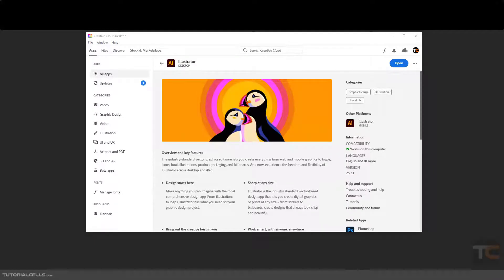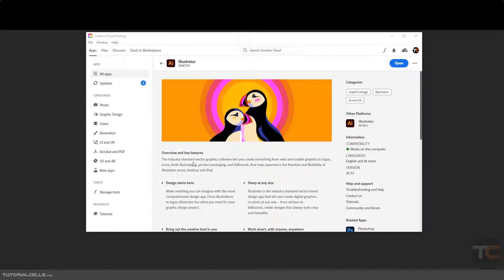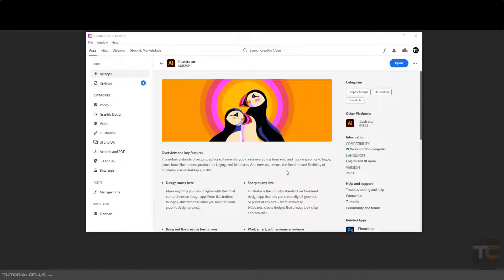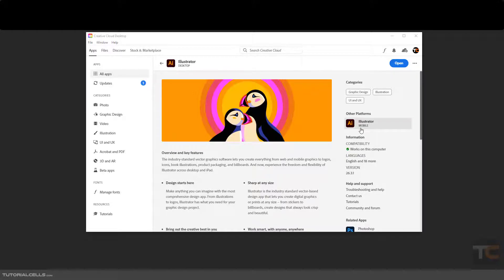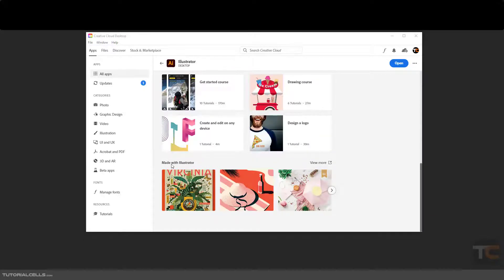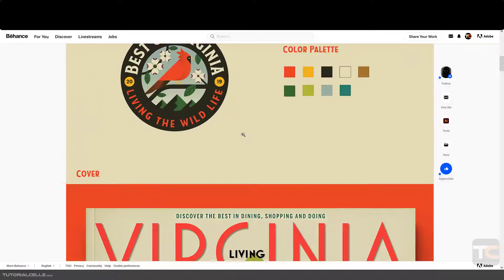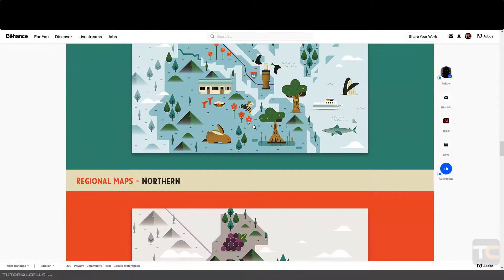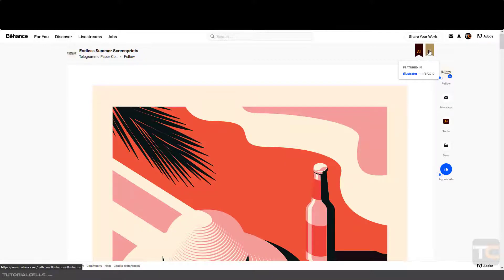illustrator tutorials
Adobe Illustrator is a vector graphics editor and design program developed and marketed by Adobe Inc